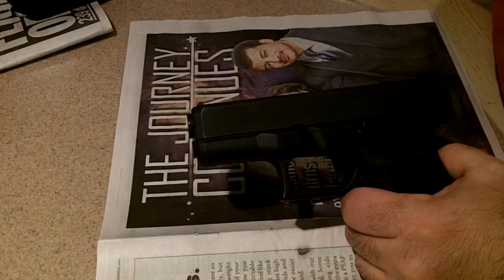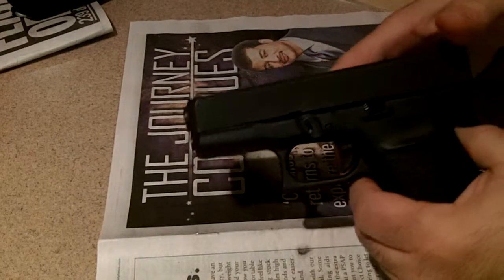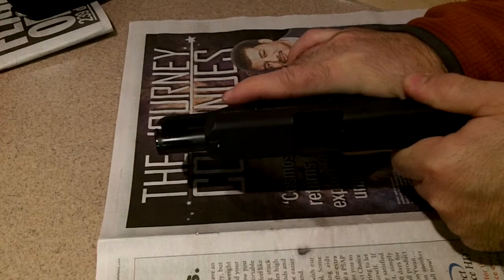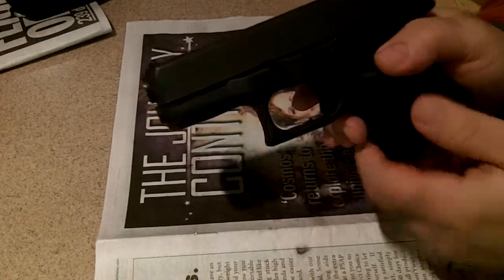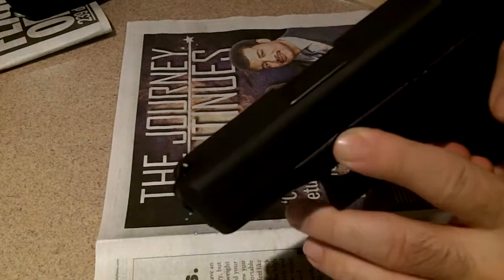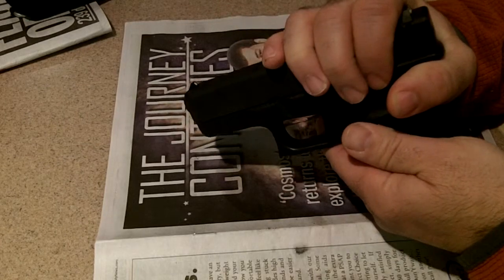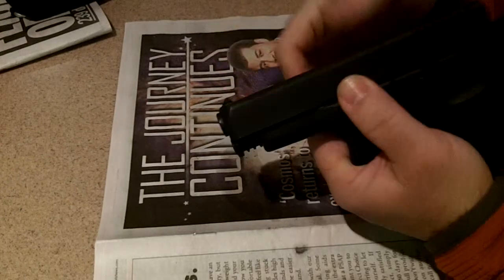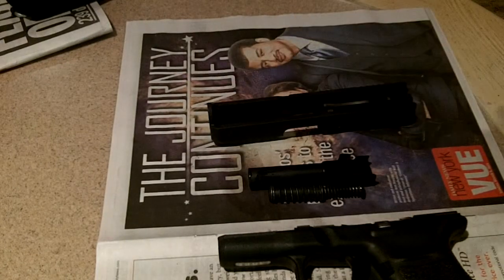How to strip a glock for cleaning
Just a quick video on how to remove the slide, barrel, and recoil spring for cleaning.